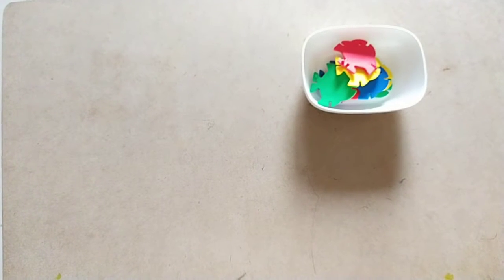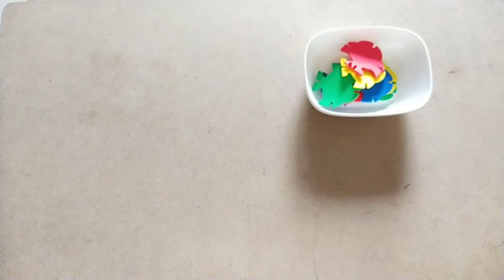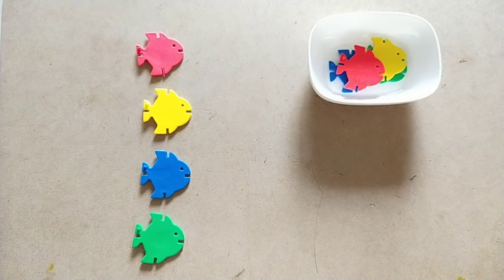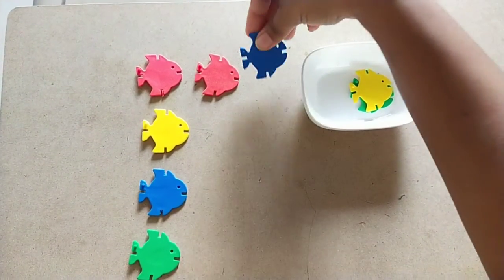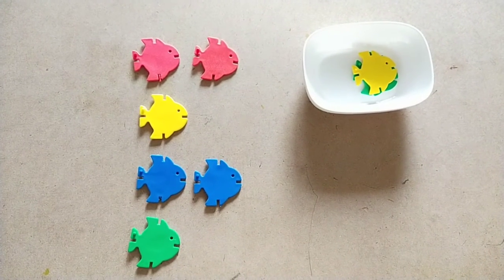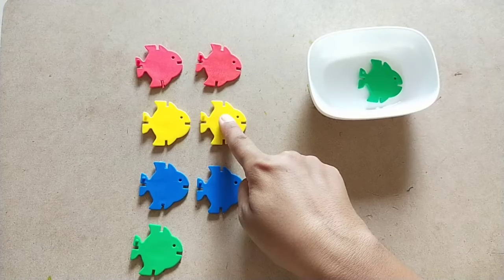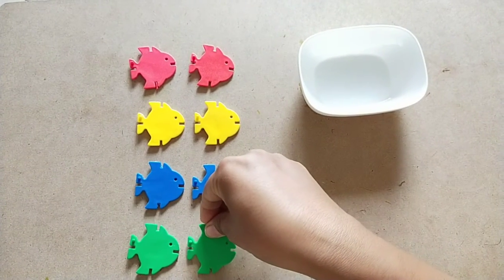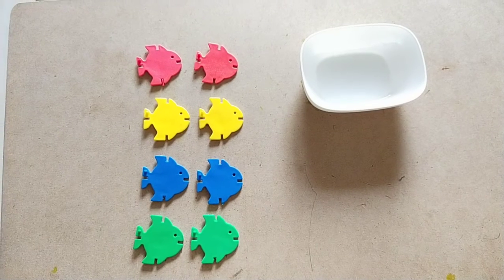Matching colorful 🐟 fish